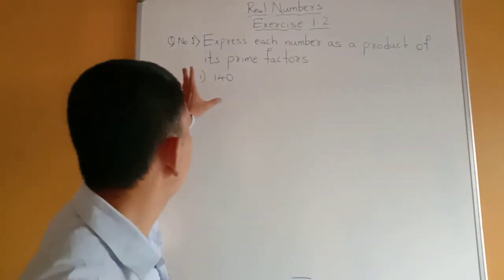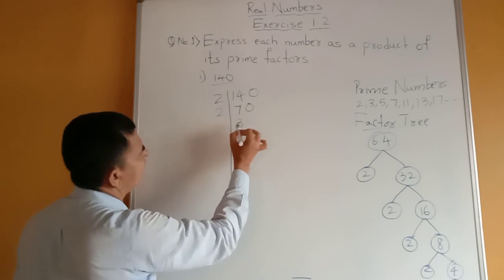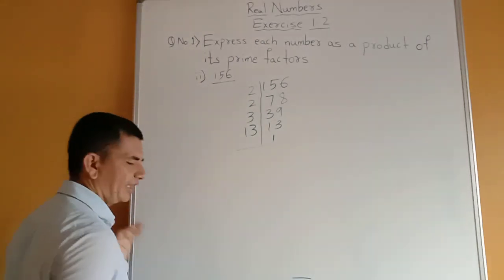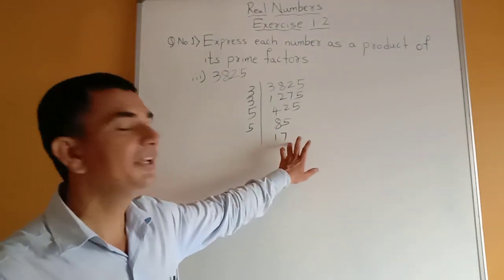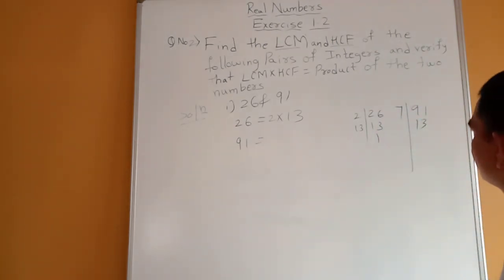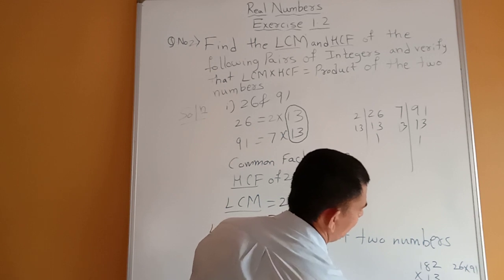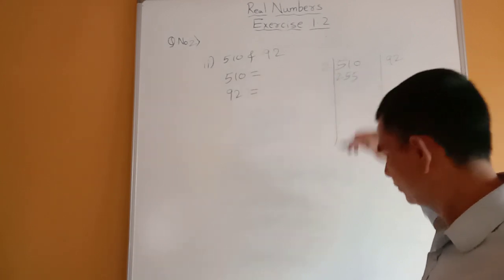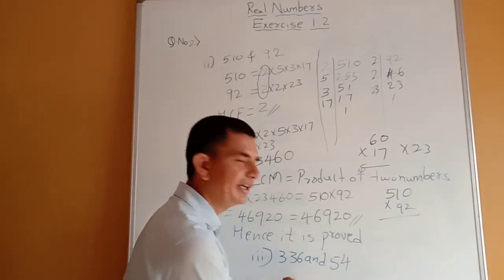10 Class NCERT Syllabus Real Numbers Exercise 1.2 First Part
10NCERT Syllabus Real Numbers Exercise 1.2 First part